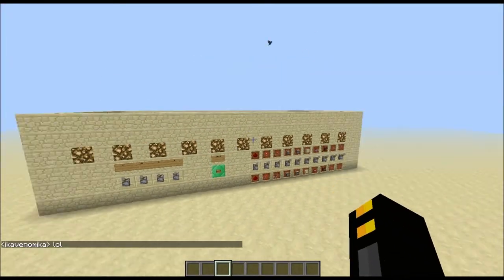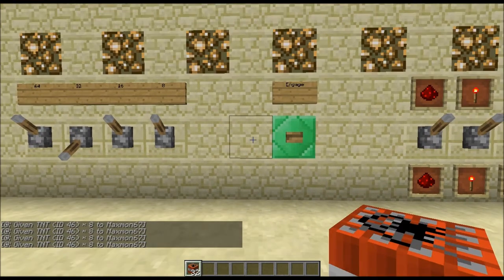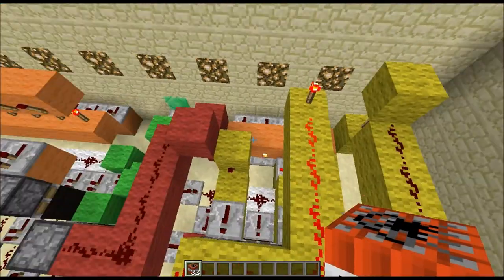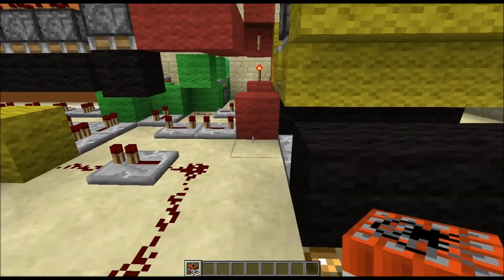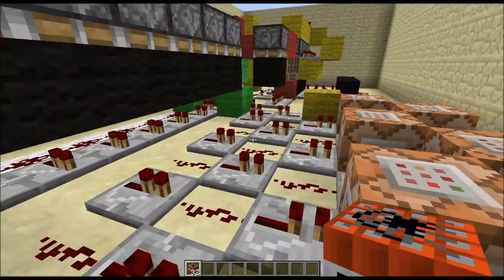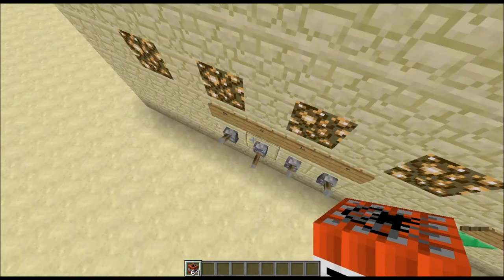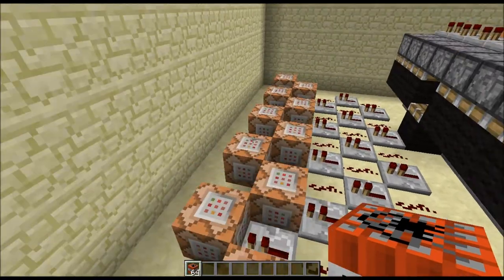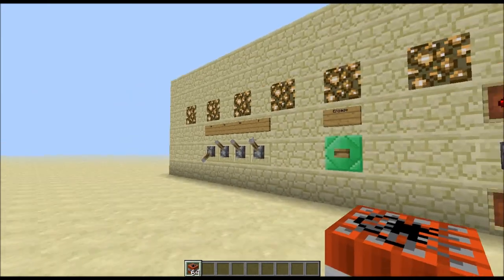Minecraft - Multiplayer Armory!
This is a really cool invention that my friend Sam Fancybottom made. It's an armory which is fully customizable. Unfortunately it only works in multiplayer as it uses the Command Block (ID 137). Overall, it's pretty damn cool.

Sorry for the lack of uploads lately, I've been sort of retiring from youtube, but now I'm back :D Also Sam and I may be making a channel together. Not sure about the name yet tho.